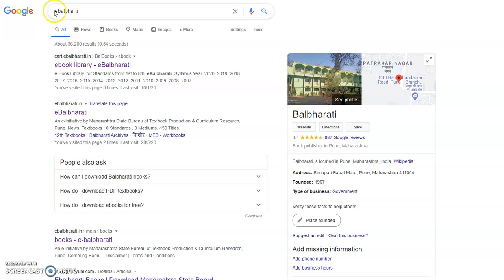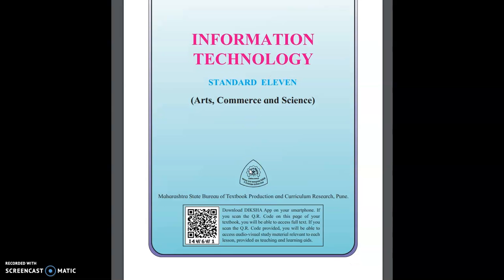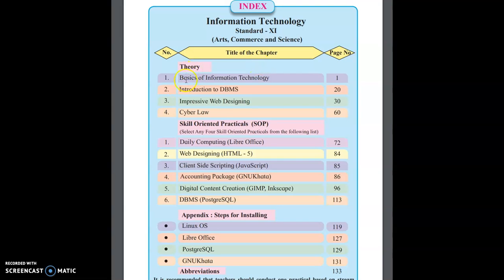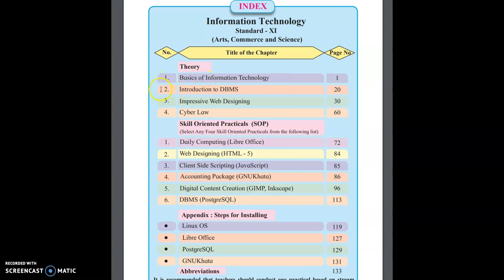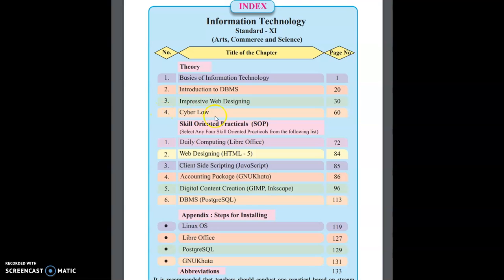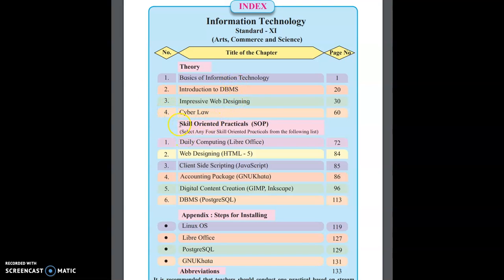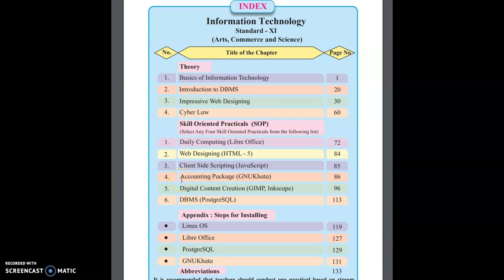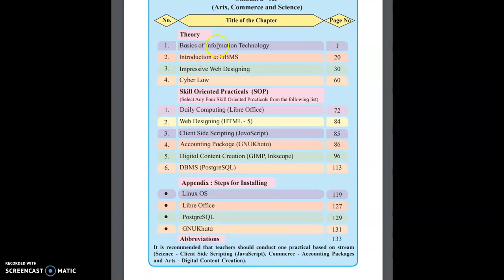Introduction to Information Technology Textbook Std XI| FYJC| IT| Bhavana Narsingoju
Dear All,
This video is about the Introduction of Information Technology Textbook.